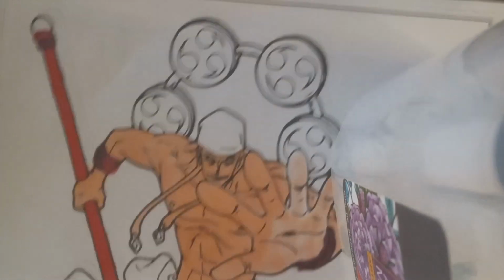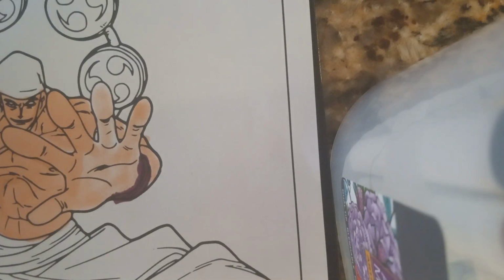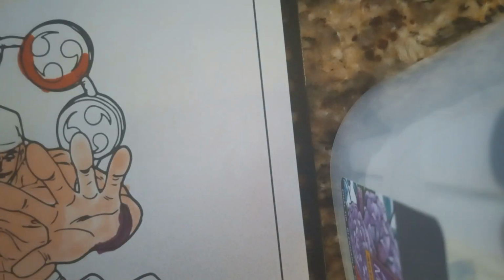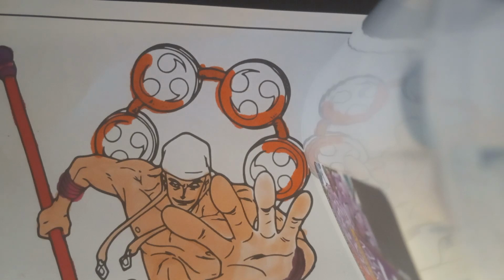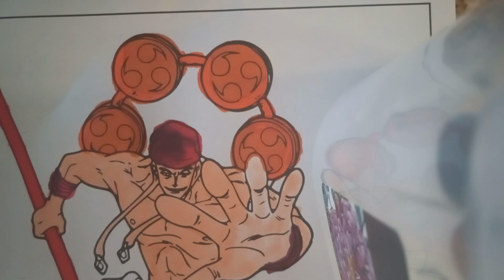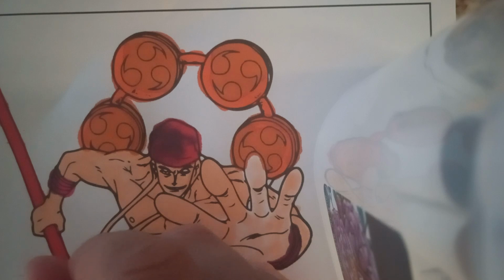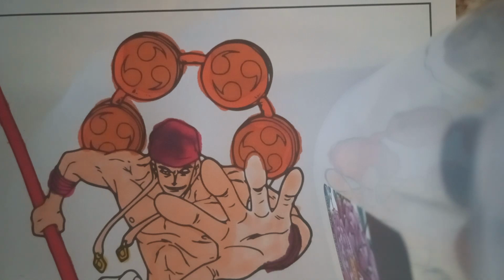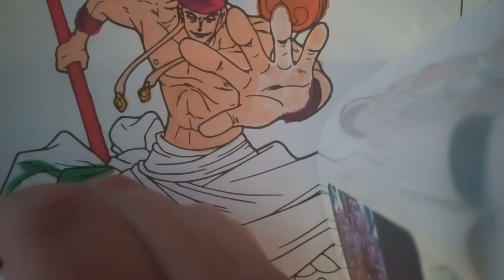Thunder God From One Piece 2/3